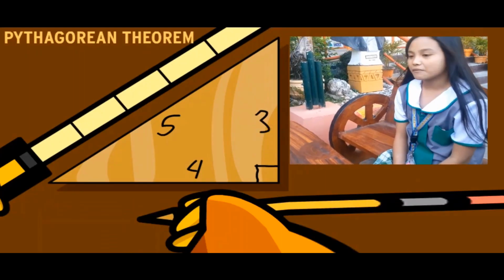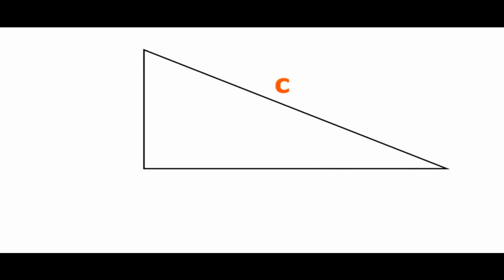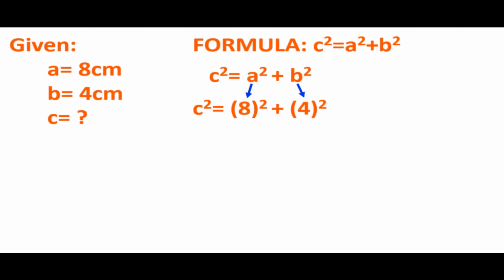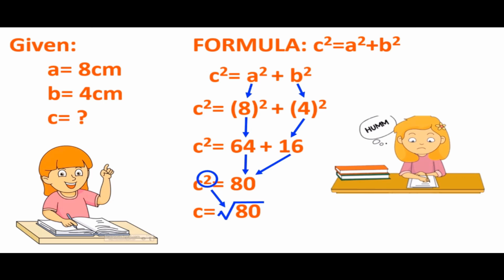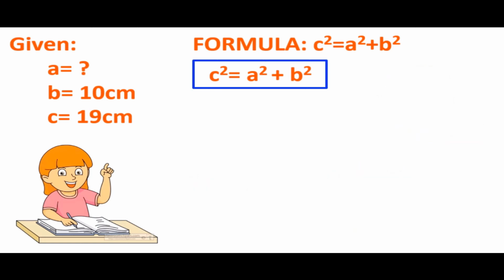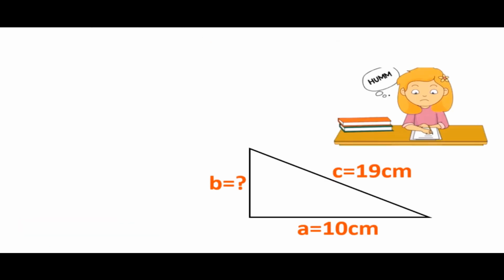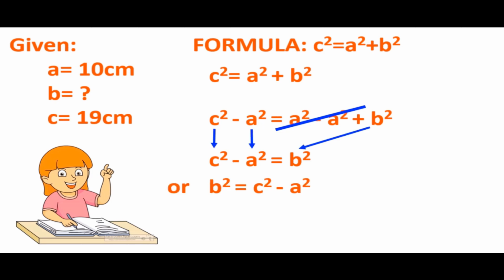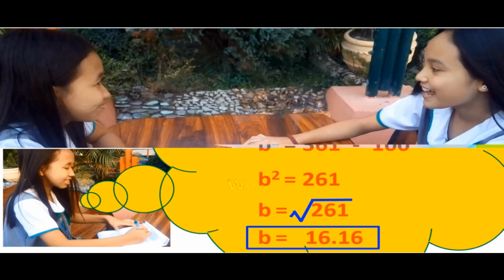Pythagorean Theorem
_Be the reason of someone's smile today!